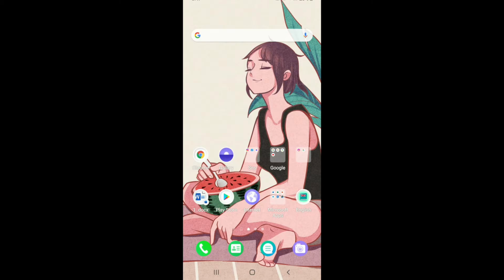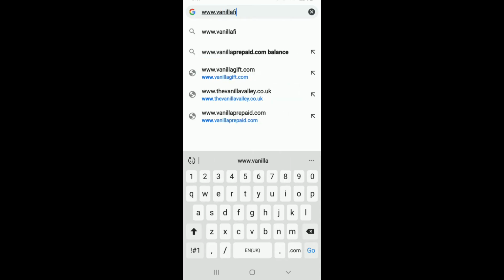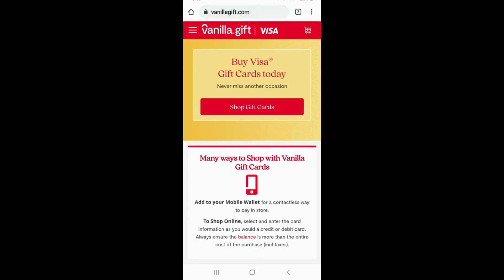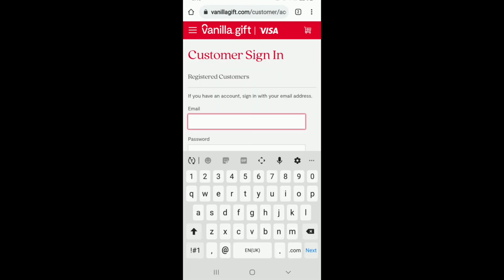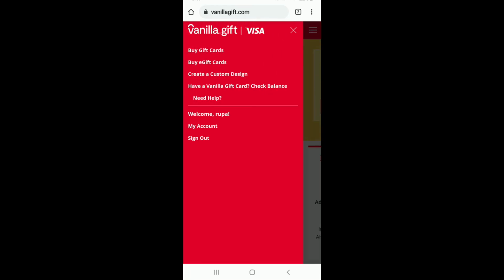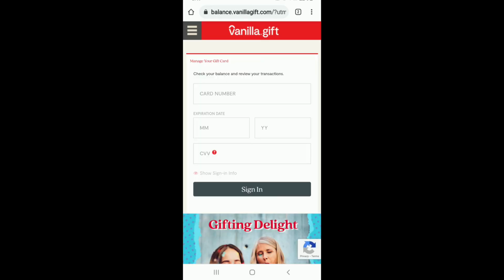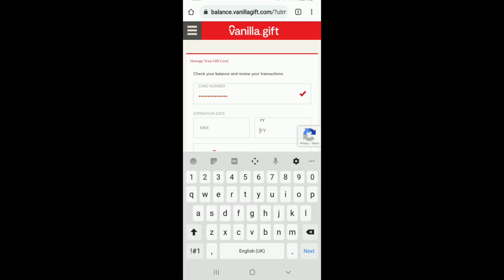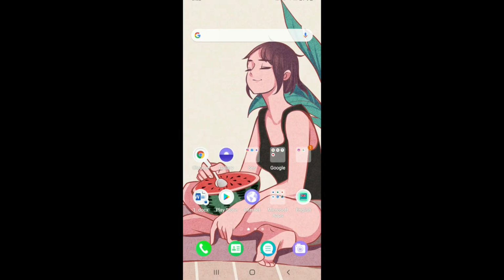How to Activate & Register Vanilla Gift Cards Online? Vanilla Gift Card Sign Up 2021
Want to activate and register your vanilla gift cards? Do not worry this video will guide you to Activate and Register your vanilla gift cards online. Watch the entire video to know the step-by-step process on how you can register your vanilla gift card online. To register and activate your vanilla gift cards:
1. Open your web browser.
2. and press Enter.
4. Tap on the menu at the upper right corner.
5. Tap in the sign-in button to sign in to your account.
6. Enter your email and your password.
7. tap on the menu at the upper right corner once again.
8. From the options, tap on have a "Vanilla gift card check balance" option.
9. Enter your card number in the first text field
10. Type in your expiration date for your card.
11. Enter the three-digit CVV number.
12. Tap on Sign-in. That's how you can activate and register your vanilla gift card online.